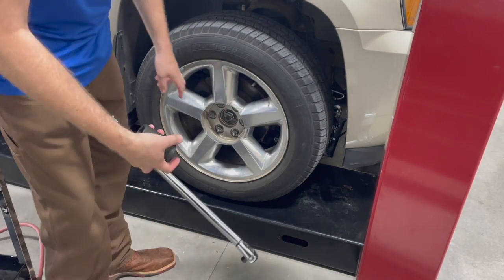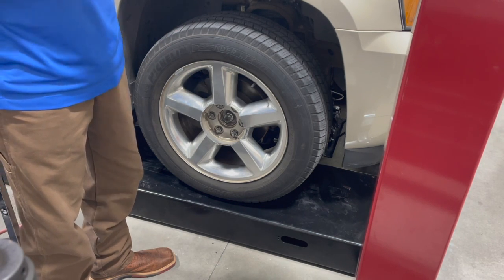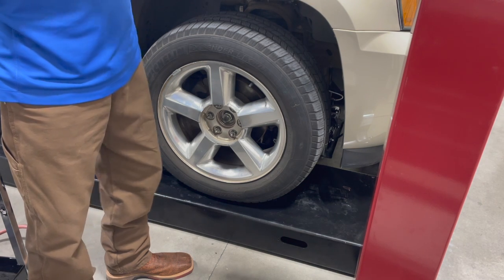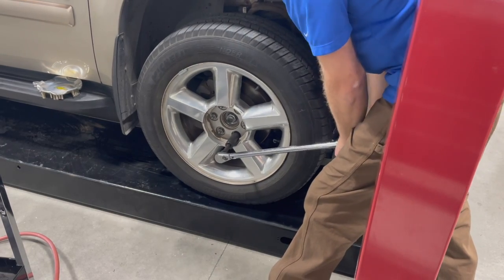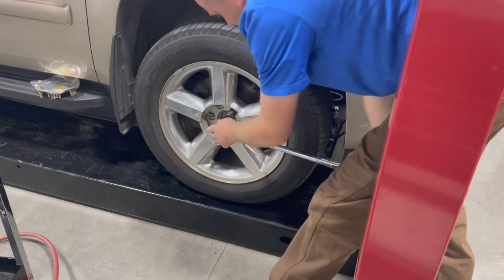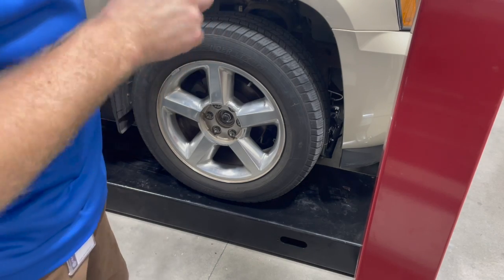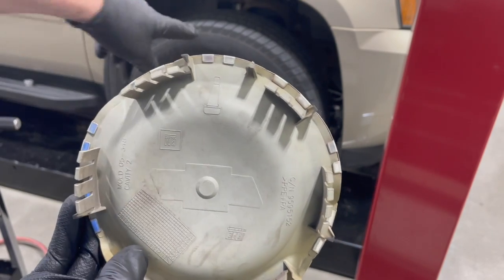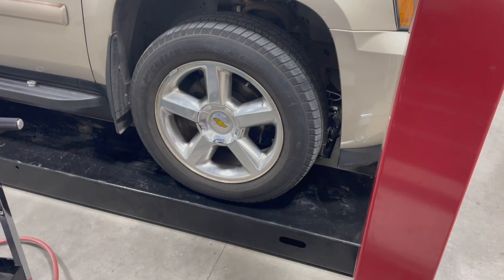Axle Nut and Wheel Torque Procedure and Tips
Torque Procedure for an axle shaft nut and tips to torque wheel lug nuts on a  2007 Chevy Suburban